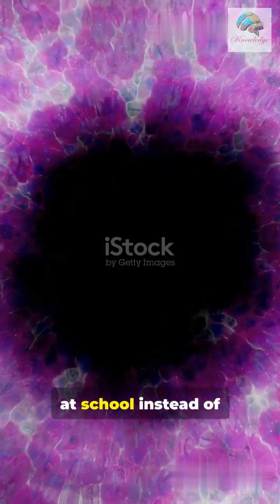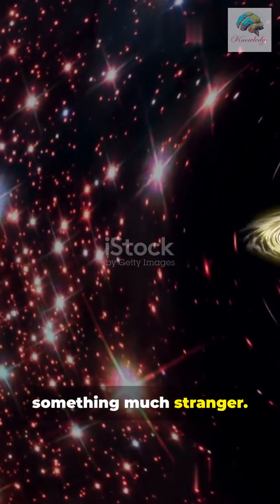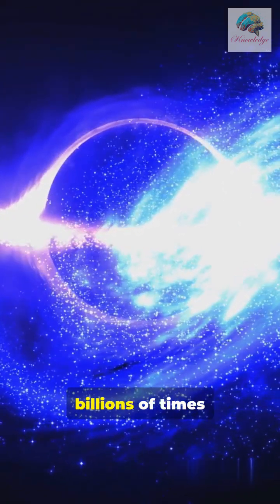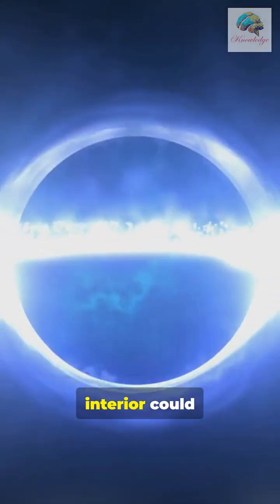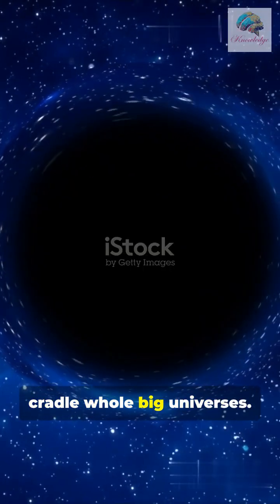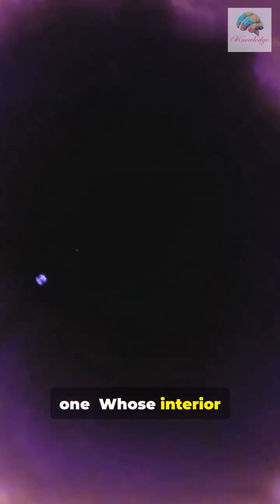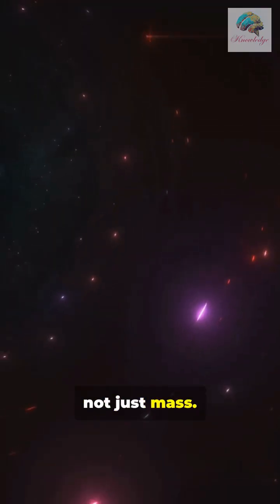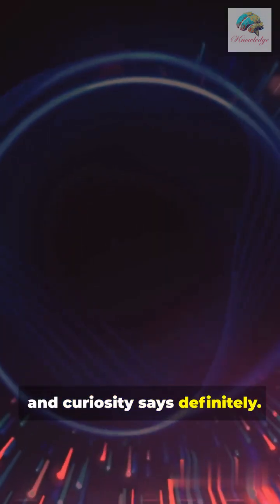You Won’t Believe How Huge This Black Hole Is!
What if our entire universe lives inside a black hole? In 60 seconds we flip the paradox: black holes can be both tiny and colossal — so which one could be the biggest? This quick explainer breaks down singularity, event horizons, and the mind-bending idea that a black hole could birth a whole universe. Perfect for sci‑fi fans, curious minds, and anyone wanting a fast cosmic payoff. Keywords: universe inside a black hole, largest black hole, singularity, event horizon, cosmology, multiverse, black hole theory.